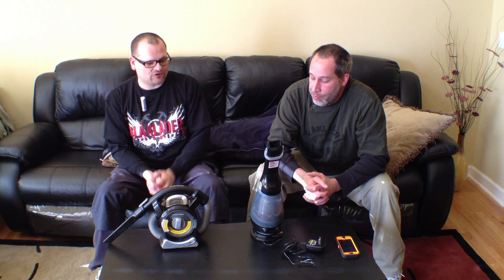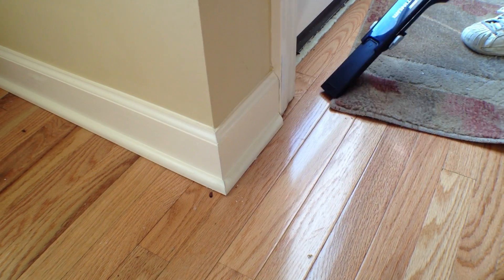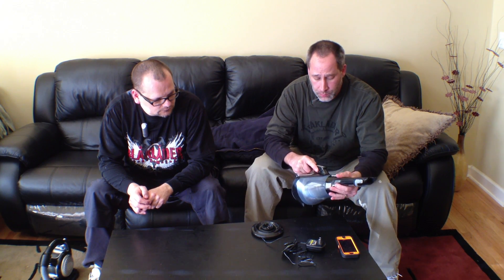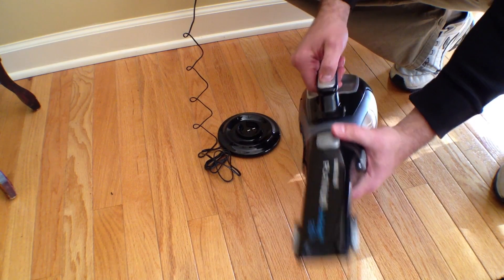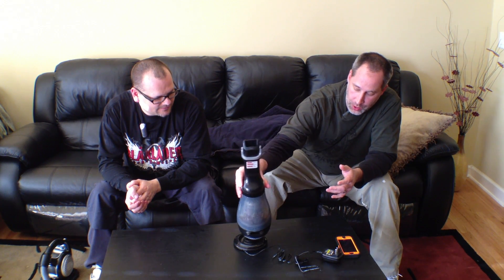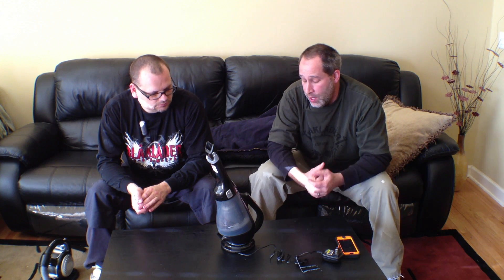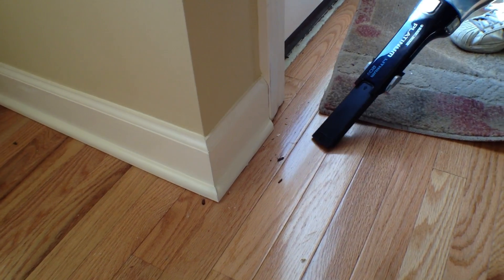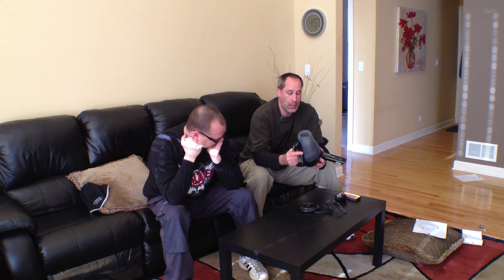Black & Decker Platinum BDH2000L 20-Volt Max Lithium Ion Cordless Hand Vacuum - Review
We check out the BDH2000L.  A cordless Vacuum.  Wait till the end for some funny outtakes!  We try not to cut our videos here at TIA, but sometimes Eric just likes to not be a team player!